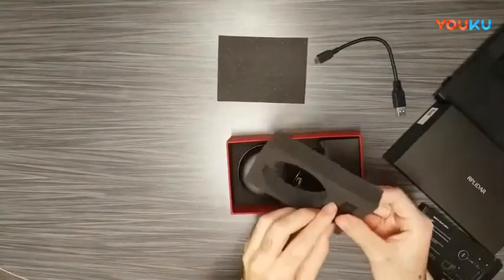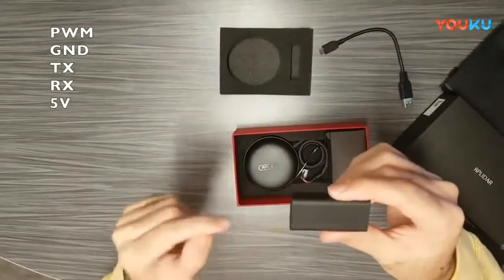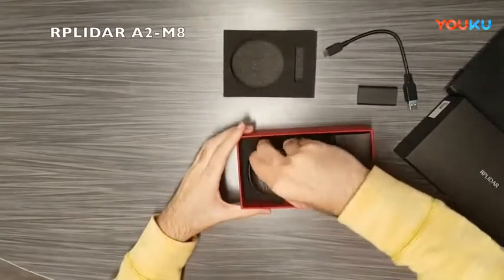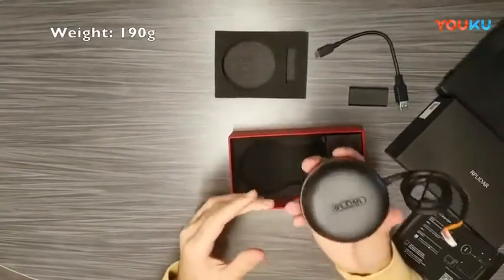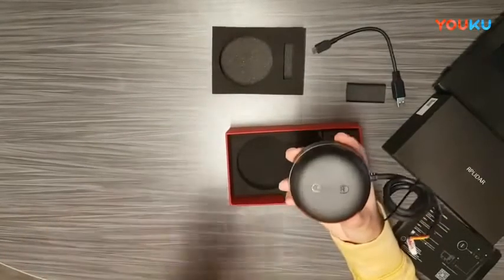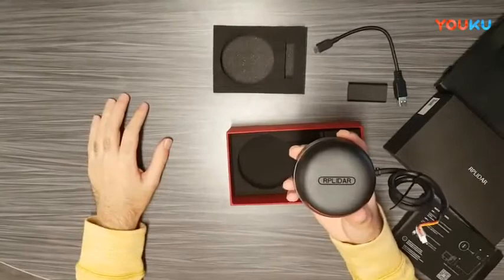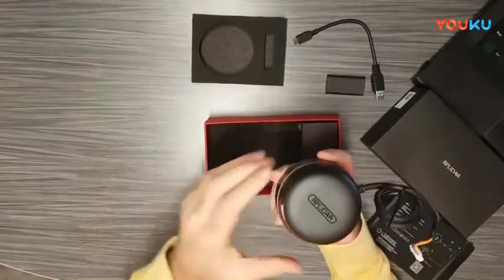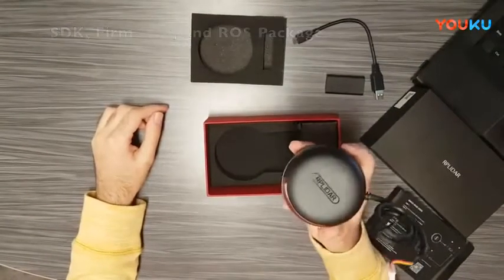youyeetoo Slamtec RPLIDAR A2 2D 360 Degree 12 Meters Scanning Radius LIDAR Sensor Scanner fo Reviews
This is the best Single Board Computers in the marketplace with cheap price that you can easily afford.
youyeetoo Slamtec RPLIDAR A2 2D 360 Degree 12 Meters Scanning Radius LIDAR Sensor Scanner for Obstacle Avoidance and Navigation of AGV UAV Reviews:

360 Degree Laser Range Scanning,Range Radius: 12m,4cm Ultra-thin.
8000 times sample rate,the highest in the current economical LIDAR industry.
Low Noise, Brushless Motor New Non-contact Drive,High-speed RPVision Range Engine: RPVision 2.0.
OPTMAG Original Design; Five years ultra-long life; Laser Safety Standard: Class 1 and Ideal for Robot Navigation and Localization.

youyeetoo Slamtec RPLIDAR A2 2D 360 Degree 12 Meters Scanning Radius LIDAR Sensor Scanner for Obstacle Avoidance and Navigation of AGV UAV